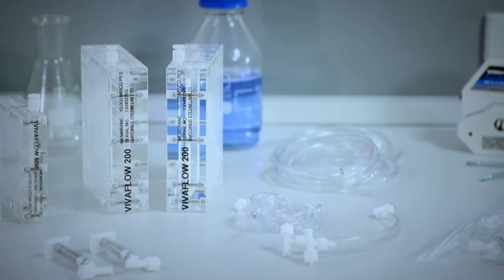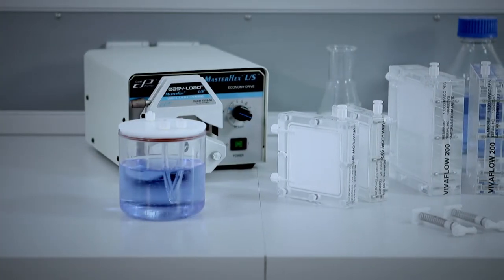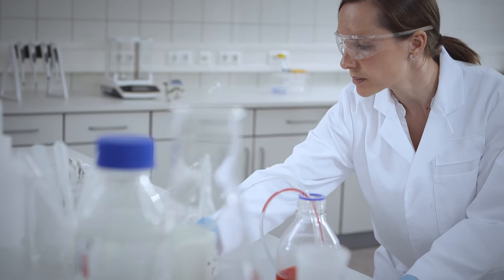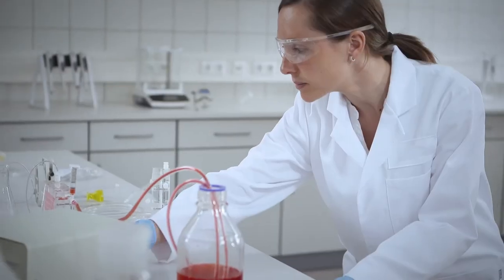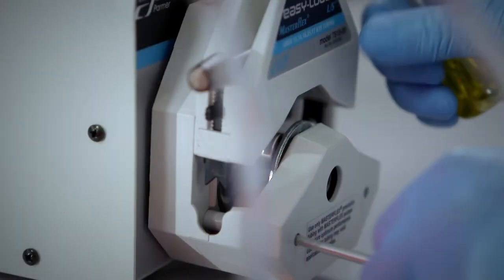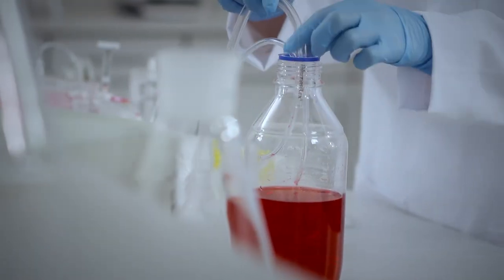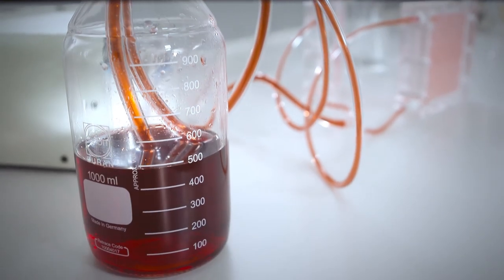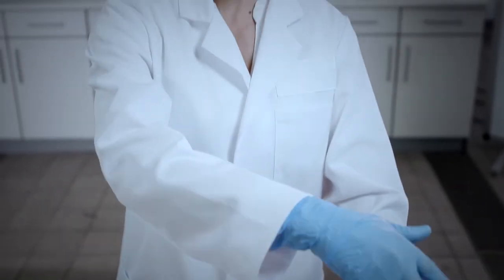Vivaflow® 200: Laboratory Cross Flow Cassette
Vivaflow 200 is a ready to use and reusable laboratory crossflow cassette for concentrating up to 5 l samples.

The membrane surface per device is 200 cm². One unit comes with all necessary accessories for running the device with a laboratory pump and a size 16 pump head. For speeding up the concentration, two cassettes can be run simultaneously.

- Plug and play laboratory cross flow cassette
- Re-usable
- Optimal for cell culture supernatant and virus concentration
- High flow rate and recovery